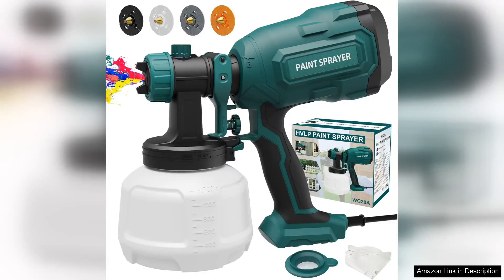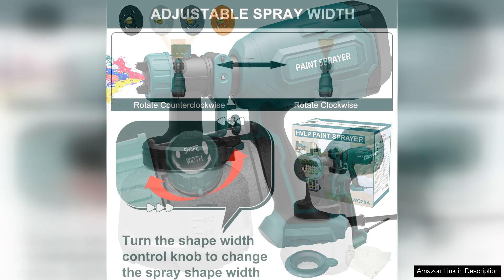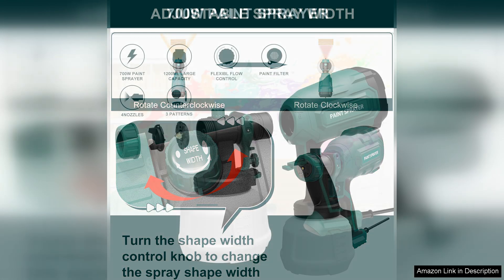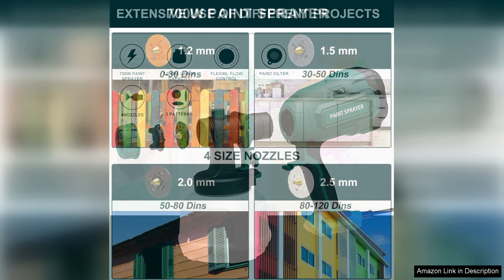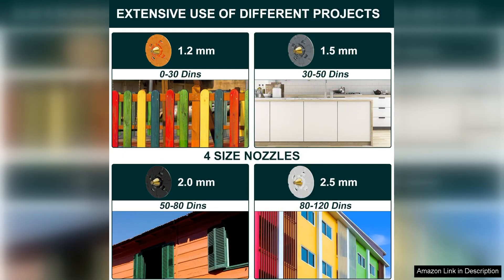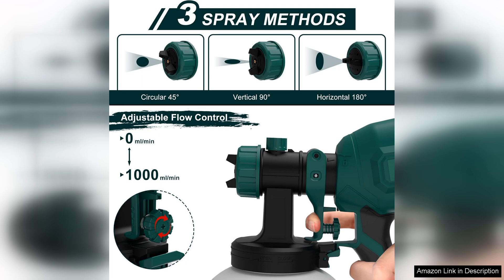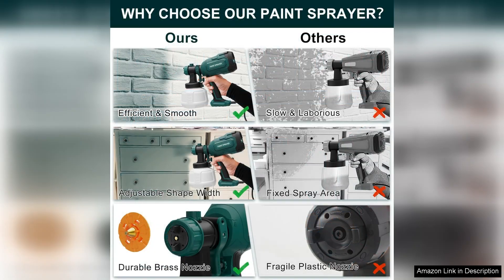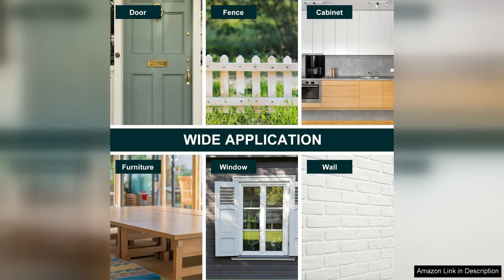Paint Sprayer 700W HVLP Spray Gun with 4 Nozzles & 3 Patterns Review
I recently purchased the 700W HVLP Paint Sprayer, and it has transformed my painting projects! Right out of the box, I was impressed by the sturdy design and the array of features that come with it, especially the four nozzles and three spray patterns. This versatility allowed me to tackle everything from fine detail work to larger surface areas with ease.

Setting up the sprayer was straightforward. The user manual provided clear instructions, and I was spraying within minutes. The HVLP (High Volume Low Pressure) technology minimizes overspray, which is a game-changer for both indoor and outdoor projects. I was pleasantly surprised by how efficiently it uses paint, wasting very little.

One of the standout features for me was the adjustable flow control and the ability to switch between horizontal, vertical, and circular spray patterns. This level of control allowed me to achieve a smooth, even finish on my furniture refinishing project without any drips or streaks. The four different nozzles cater to a variety of paint types and thicknesses, making it suitable for everything from latex to stains.

Cleanup was easier than I anticipated. The detachable parts made it simple to rinse out paint residues, and I was able to pack it away without fuss.

However, I did notice that the sprayer might be a bit heavy for extended use, so taking breaks is recommended. Additionally, I suggest practicing on a scrap piece before diving into your main project, as getting the right distance and angle can take a little adjustment.

Overall, the 700W HVLP Paint Sprayer has proven to be an invaluable tool in my DIY arsenal. It offers excellent performance, versatility, and ease of use, making any painting task feel less daunting. I highly recommend it to both beginners and experienced users looking to elevate their painting game!